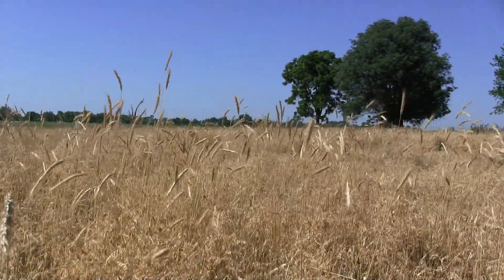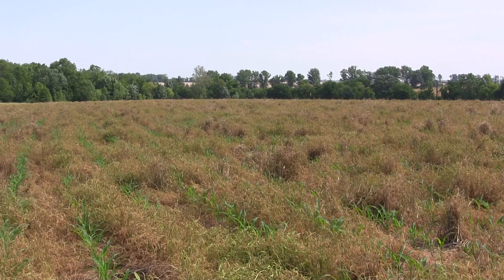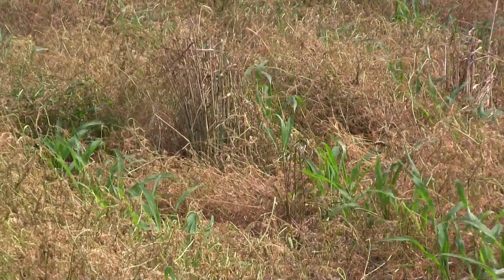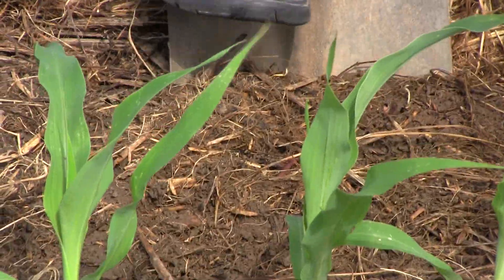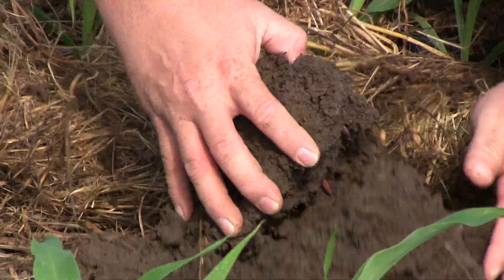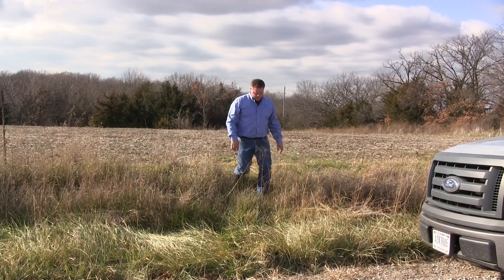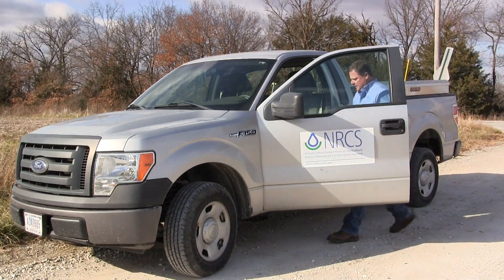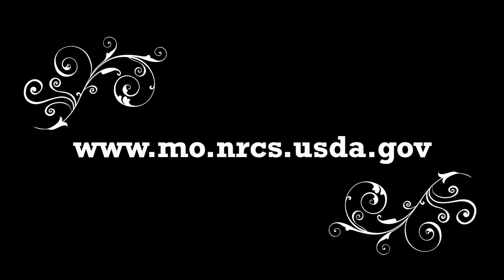Cover Crops and Soil Health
Learn how cover crops, combined with no-till, can help improve soil health.